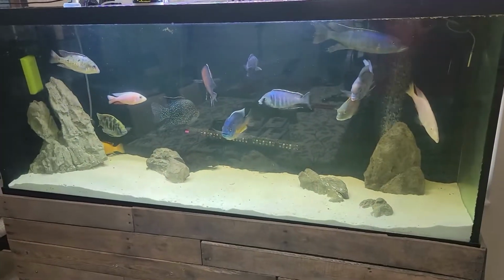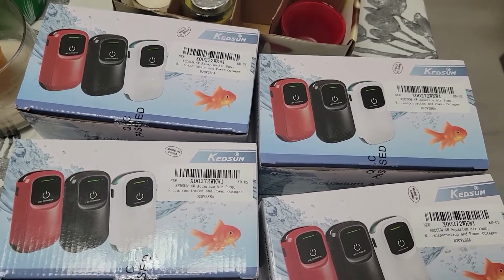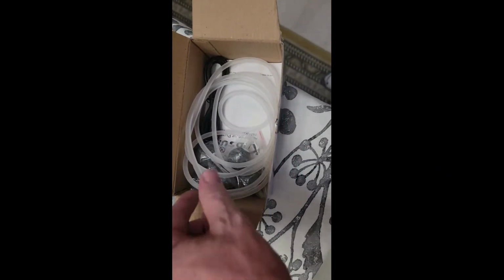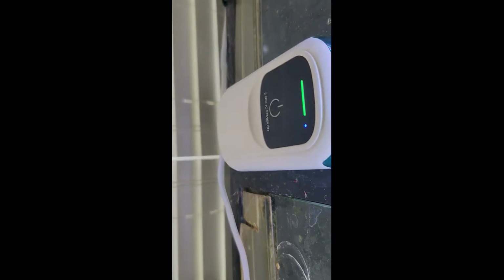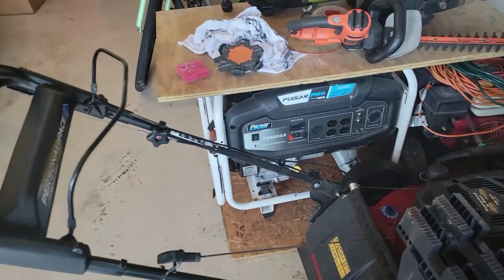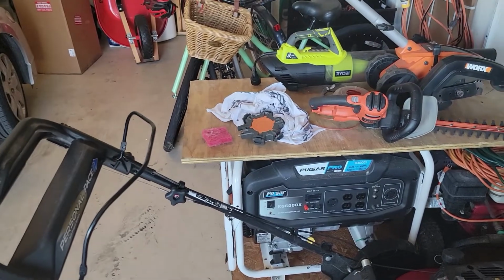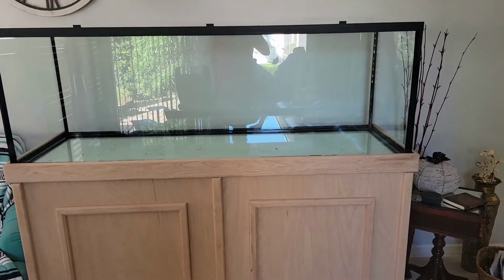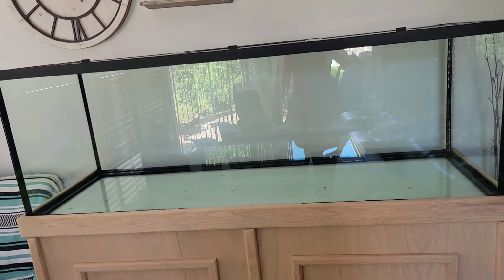STORM PREP FOR FISH KEEPERS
What every fish keeper should have to prepare for a storm

Room update. I added a new fish